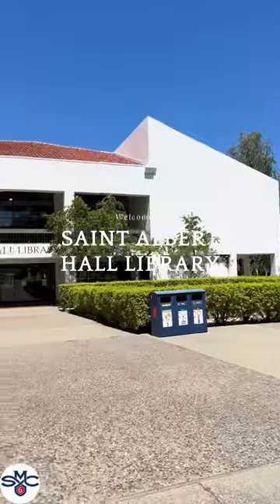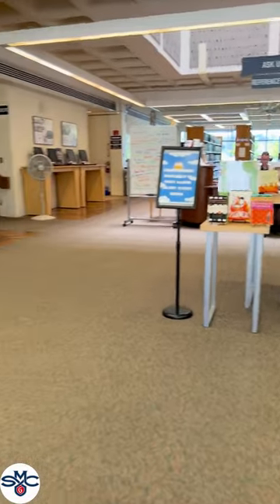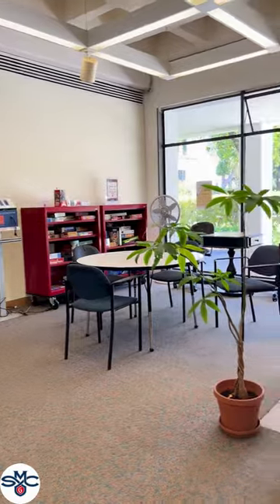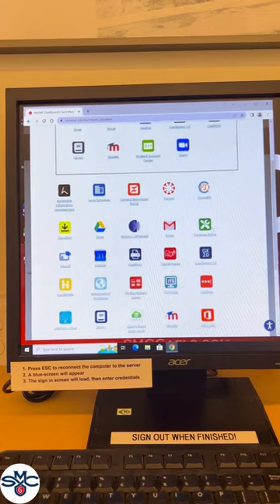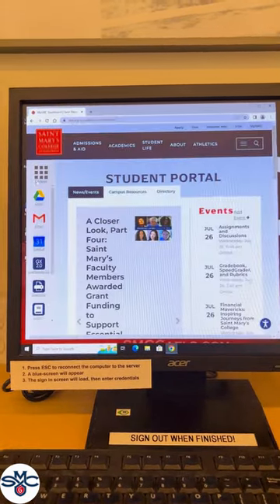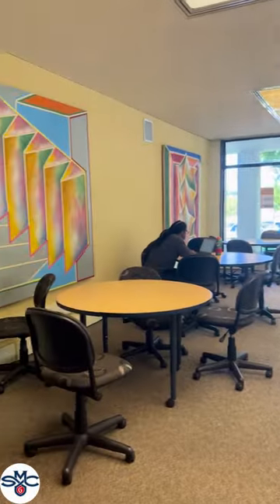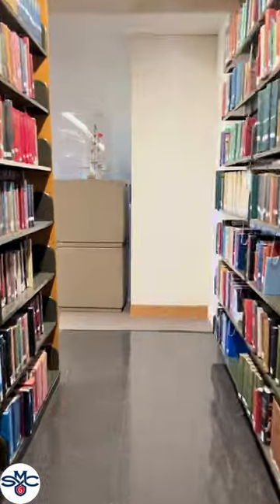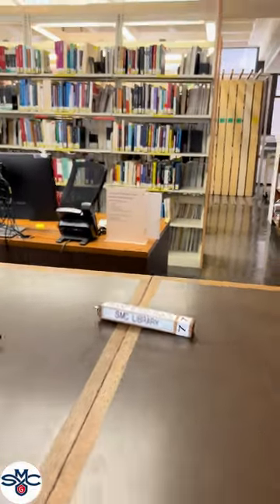Learn about the Saint Mary's College Library with Lulu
Take a tour of the Saint Mary College Library with library student assistant Lulu Hernandez.